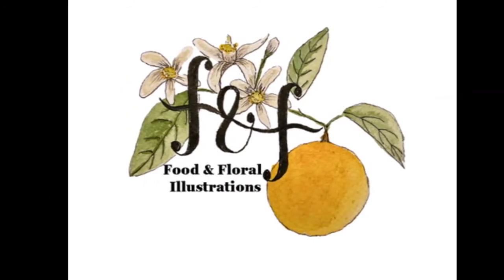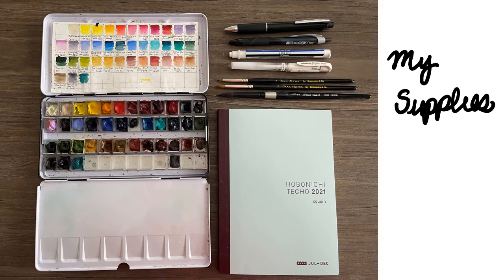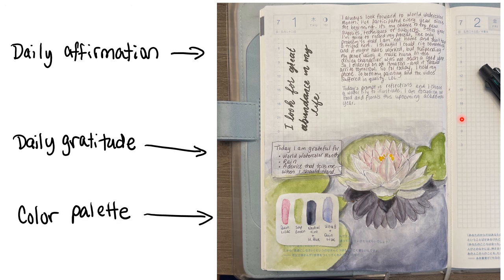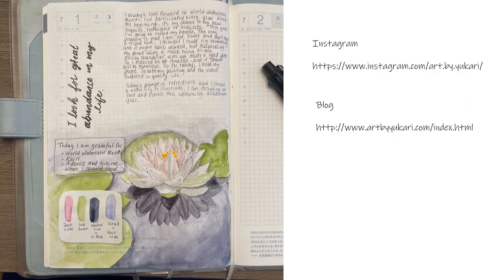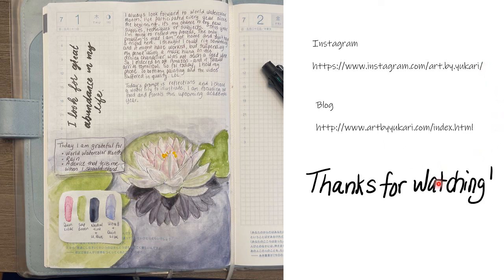World Watercolor Month Day 1 Reflections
This is my first video for World Watercolor Month 2021.  I will be sharing my process daily.  But today, I share my motivation, my supplies and just an intro.